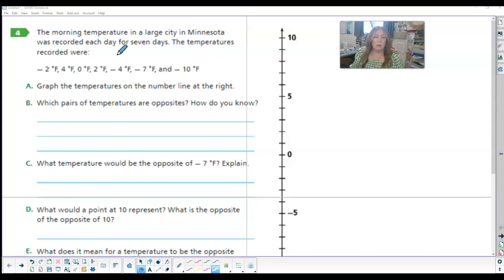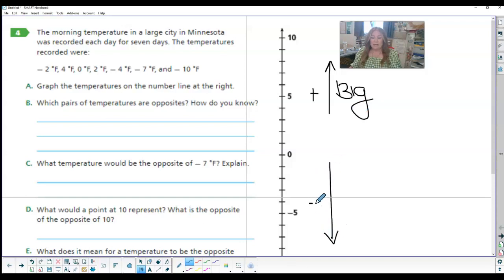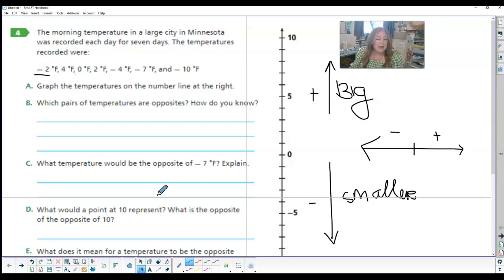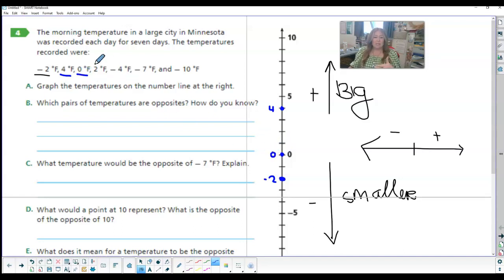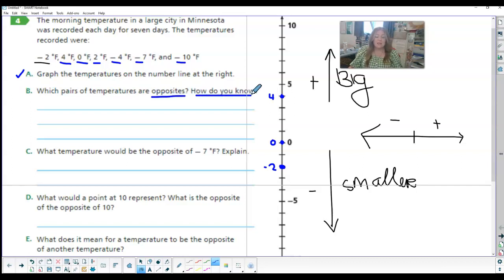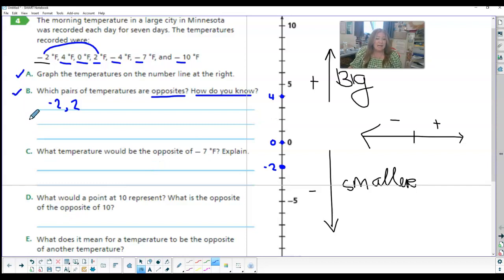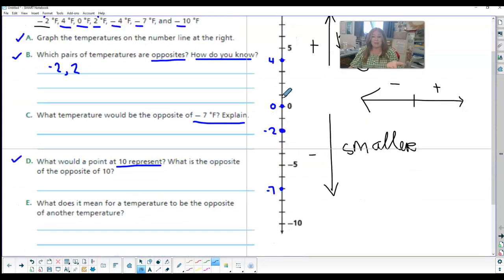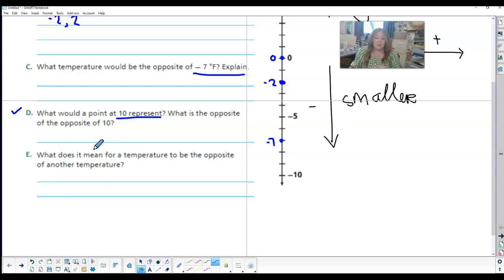1.1 Task 4